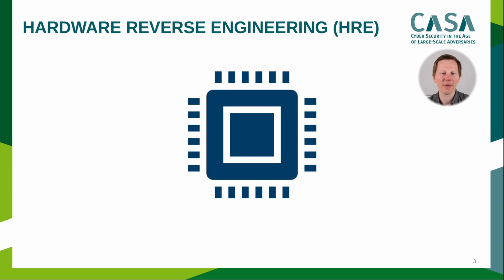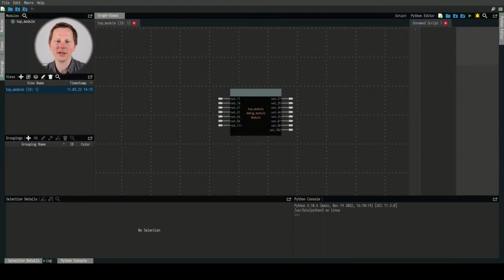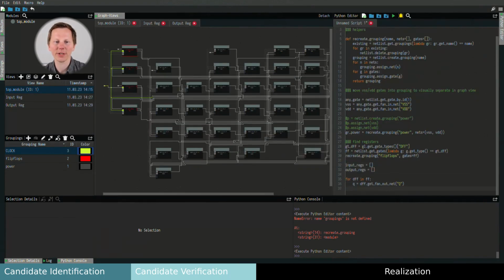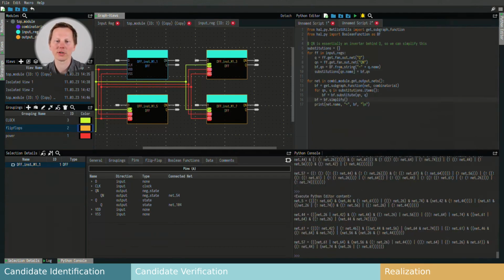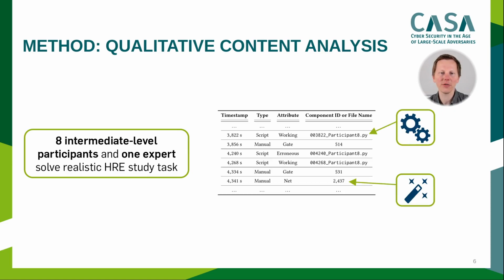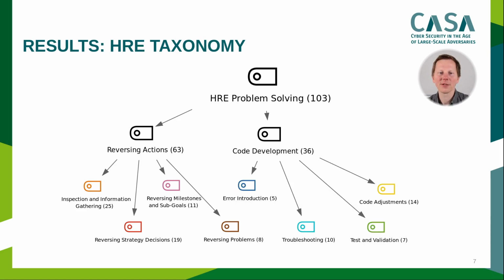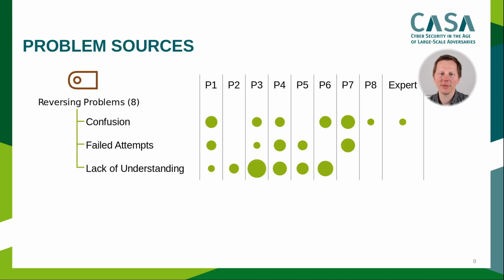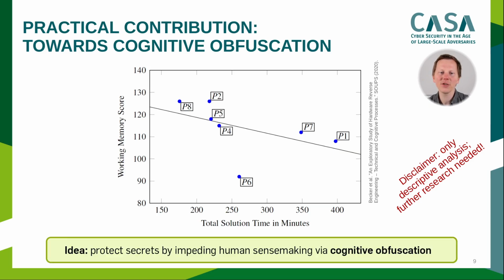The Anatomy of Hardware Reverse Engineering: An Exploration of Human Factors during Problem Solving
Carina Wiesen, Steffen Becker, René Walendy, Christof Paar, Nikol Rummel

Session: Journals: Building Bridges

Understanding of microchips, known as Hardware Reverse Engineering (HRE), is driven by analysts' problem solving. This work sheds light on these hitherto poorly understood problem-solving processes. We propose a methodology addressing the problem of HRE experts being unavailable for research. We developed a training enabling students to acquire intermediate levels of HRE expertise. Besides one expert, we recruited eight top-performing students from this training for our exploratory study.

All participants completed a realistic HRE task involving the removal of a copyright protection mechanism from a hardware circuit. We analyzed 2,445 log entries by applying an iterative open coding and developed a detailed hierarchical problem-solving model. Our exploration yielded insights into problem-solving strategies and revealed that two intermediates solved the task with a comparable solution time to the expert. We discuss that HRE problem solving may be a function of both expertise and cognitive abilities, and outline ideas for novel countermeasures.

Pre-recorded presentation videos for Journals at CHI 2023